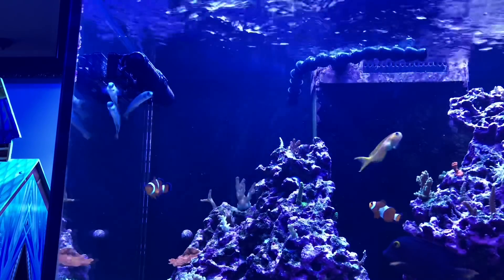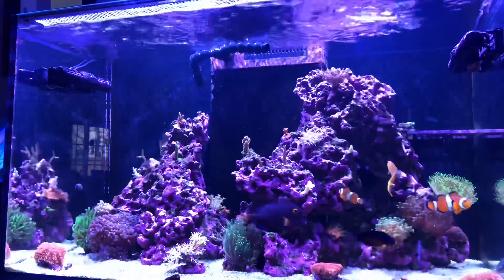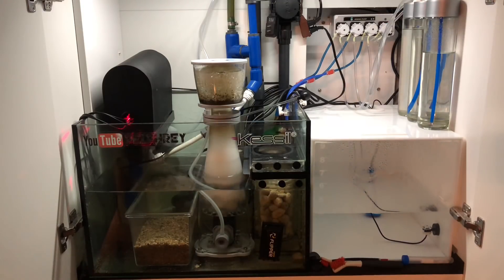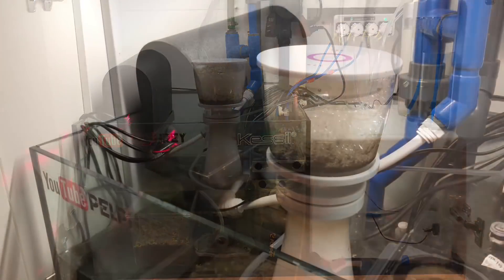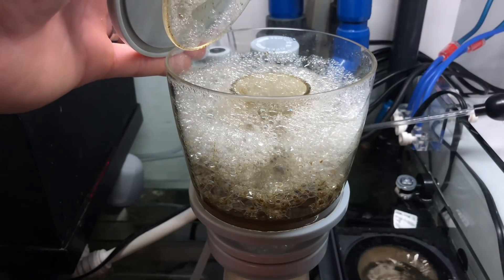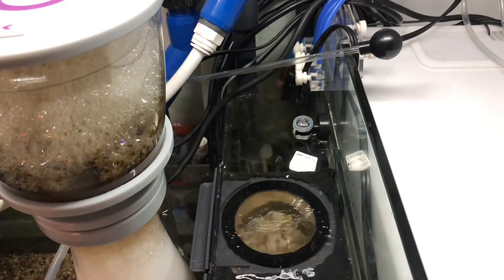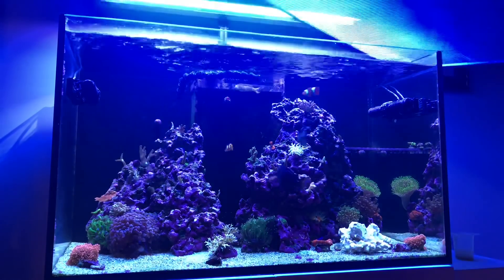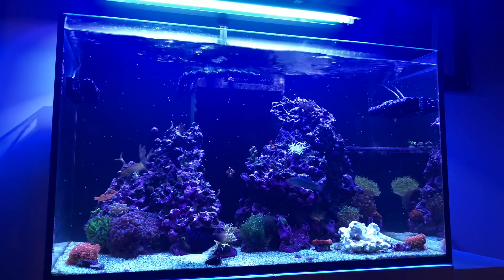Red Sea Reefer 250 | Zebra Barred Dartfish | Royal Gramma | Adding Nyos 120 Skimmer Back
Magnetic Cabinet Locks

DIY Screen Top Frame

Screen Top Netting

aPump Air Pump

Lee's Wooden Air Diffuser

Pond Matrix

Reef Octopus VarioS-6 Return Pump

2 Kessil A160WE's

Kessil A Series Mounts

Apex Classic

Neptune AFS

Apex Break Out Box

Nyos Quantum 120 SKimmer

Sunblaster 2' T5 Fixture

Sunblaster 3' T5 Fixture

Custom Blue Tide Acrylics ATO Container